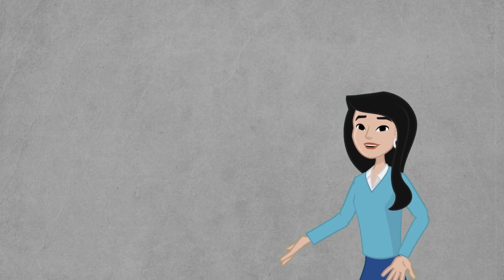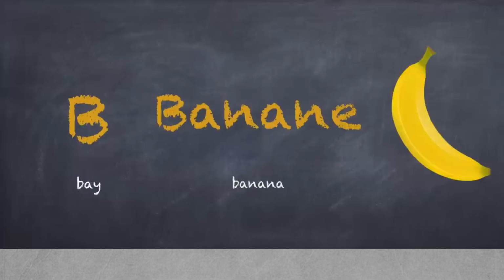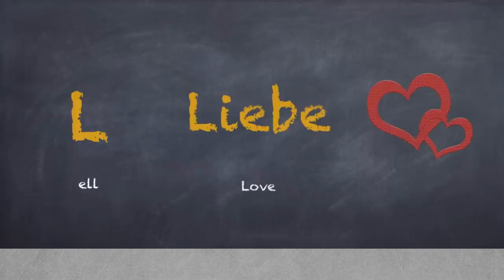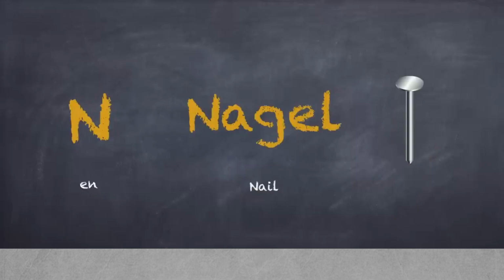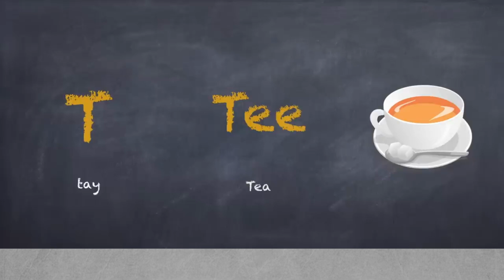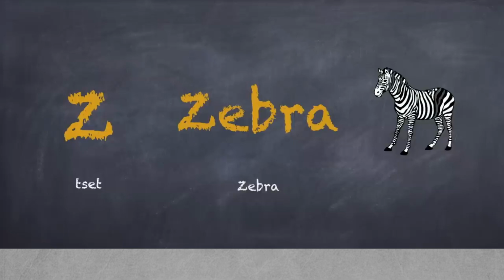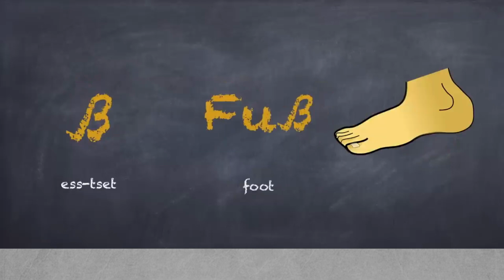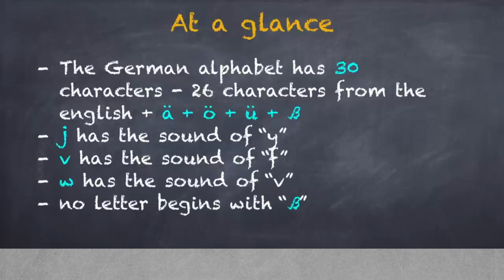A1 – Lesson 5 | German Alphabet (Das Alphabet) | Learn German for Beginners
In Lesson 5 you will learn the German alphabets. After getting a hang of the language, it's now time to learn the German Alphabets. You will see that the German alphabets are written same as the English alphabets but their pronunciation is a bit different. So make sure to re-watch the videos as many times if you want to learn the correct pronunciation of all the alphabets. Additionally you will also get to learn about the special characters in German – ß, Ö, Ü, Ä. You will also be learning a lot of new words in this video and it is important that you memorise them to further improve your vocabulary. So let's have fun and learn the German alphabets. It is highly recommended to listen and learn the German greetings as it is. In further videos we will be getting into the details of the German sentence structure. You can always pause and replay to hear something again. If you have any questions or comments, feel free to write!